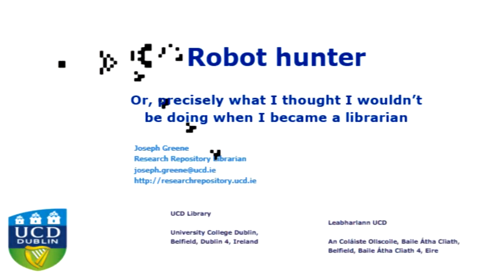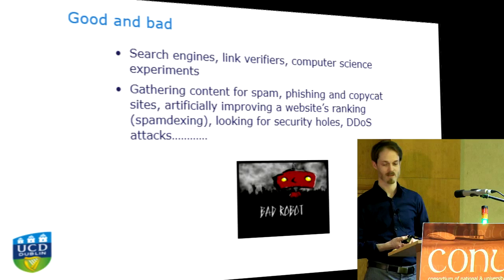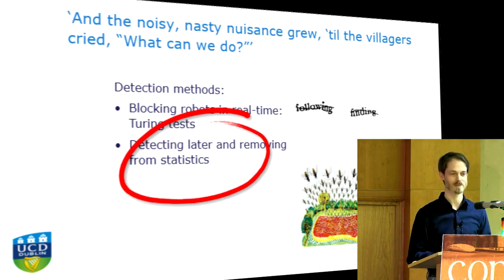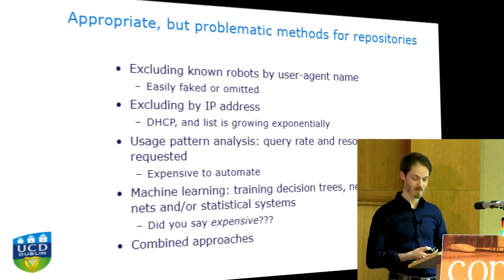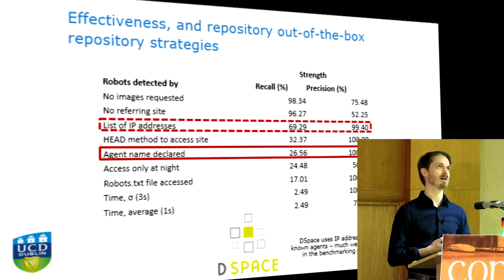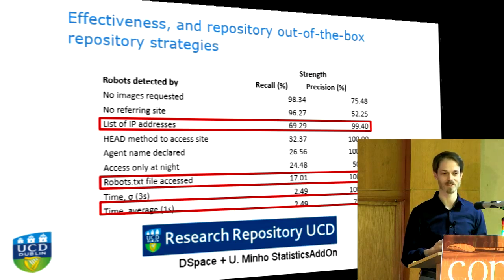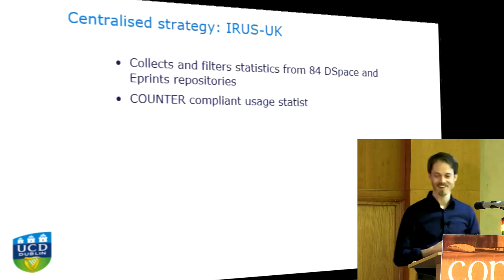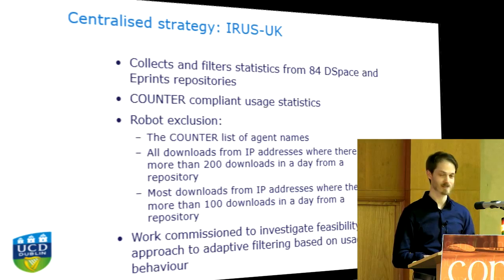Robot Hunter, or, precisely what I thought I wouldn’t be doing... Greene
Presented at the CONUL Conference, July 2015, Athlone, Ireland by
Joseph Greene, University College Dublin

Robot Hunter, or, precisely what I thought I wouldn’t be doing when I became a librarian

Abstract:
Web robots have become an enormous problem and must be considered when collecting and analysing web usage statistics. This is particularly problematic for institutional repositories, as the major platforms (DSpace and EPrints) have only basic robot detection and filtration capabilities for their native statistics packages. These systems, as well as a DSpace extension, the University of Minho StatisticsAddOn, will be described along with general information about web robots such as definition, usefulness and behaviour. Work is currently being done by COUNTER and IRUS-UK in this area. Their work will be discussed in the context of its applicability in Ireland.
Biography:
Joseph received an MLIS in 2005 from Louisiana State University in Baton Rouge, Louisiana. He worked in East Baton Rouge Parish Libraries for three years before moving to Ireland and working with the Irish Viritual Research Library and Archive (IVRLA) at University College Dublin. Joseph became UCD’s systems librarian in 2008. He completed a diploma in project management in 2009 and has been responsible for the UCD institutional repository since 2008.